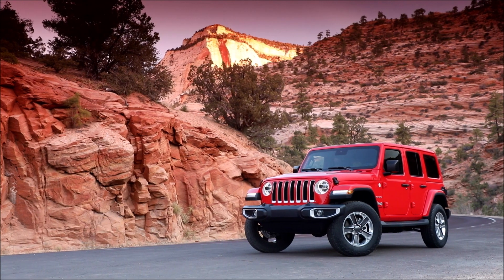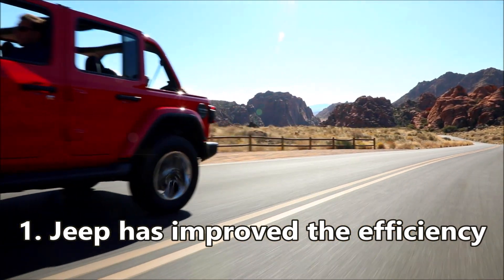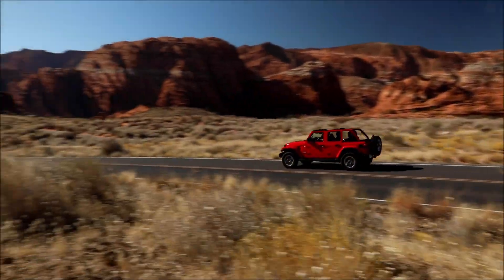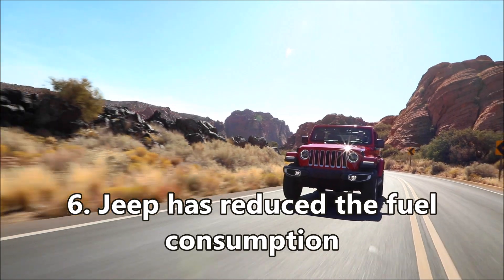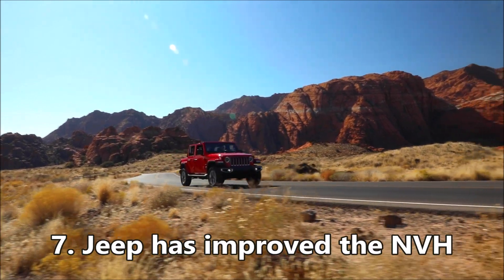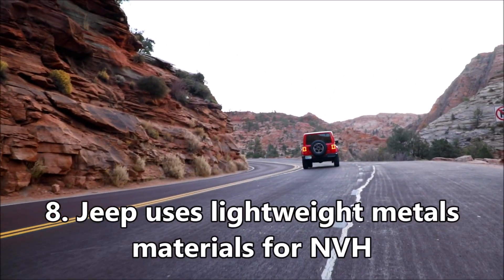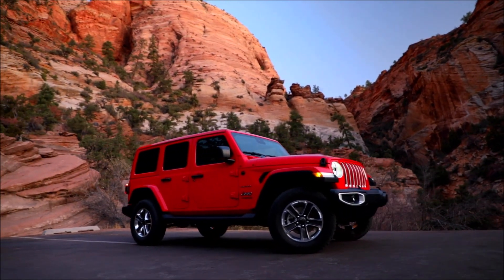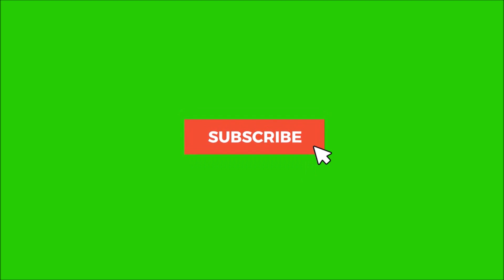The 2020 Diesel Jeep Wrangler's 9 Changes for a Better Fuel Economy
This is the 2020 Diesel Jeep Wrangler. After years of rumors, the diesel-powered Wrangler is finally a reality in the U.S.  Today jeep unveiled what it calls the most capable SUV: the 2020 Jeep Wrangler Ecodiesel. It delivers the best fuel efficiency and driving range ever in a Jeep Wrangler.

These 9 significant changes contribute to the new EcoDiesel’s improved dynamic and fuel economy performance:

1. Jeep has improved efficiency. A new-generation water-cooled turbocharger with variable geometry turbine (VGT) and low-friction bearing increases efficiency and responsiveness during transient conditions.

2. The 2020 diesel Wrangler has improved fuel economy. Redesigned cylinder head intake ports with higher flow capability improve swirl and flow, increasing performance and fuel economy.

3. Jeep has cut the energy losses. The exhaust gas recirculation (EGR) system design has been updated to a dual loop system. The added low-pressure circulation system draws gases after the diesel particulate filter, thus minimizing turbocharger energy losses, which increases fuel economy.

4. Jeep has reduced the engine noise. The compression ratio has been optimized to 16.0:1 from 16.5:1 to improve fuel economy and reduce engine noise.

5. Jeep has reduced fuel consumption. High-pressure direct-injection fuel injector nozzles were redesigned to match the newly designed and optimized combustion chamber, reducing fuel consumption.

6. The 2020 Jeep Wrangler Ecodiesel has cut parasitic loss. The term parasitic loss is often applied to devices that take energy from the engine in order to enhance the engine's ability to create more energy. In the internal combustion engine, almost everything, including the driveline, causes parasitic loss. Lightweight aluminum alloy pistons were completely redesigned to include thinner rings and low-friction diamond-like carbon coating on the pin and compression piston ring to reduce parasitic losses.

7. Jeep has improved the NVH, which stands for Noise, Vibration and Harshness. NVH has been improved by offsetting the piston pin 0.3 millimeters from the centerline.

8. Jeep uses lightweight metals materials to further improve NVH. The lower portion of the two-piece oil sump uses a lightweight sandwiched polymer/metal material, which further reduces NVH.

9. Jeep has improved the overall system efficiency with new electric and mechanical pumps. The dual vacuum pump system uses electric and a new mechanical low-friction pump with new blades that improve overall system efficiency.

The 2020 Jeep Wrangler EcoDiesel’s these 9 upgrades build on the EcoDiesel V-6 engine's previous success. The new Wrangler is more impressive than it has ever been. Let us know what you think of this new SUV in the comments please, do you like it? Would you anticipate a day when we will see an electric Jeep Wrangler?